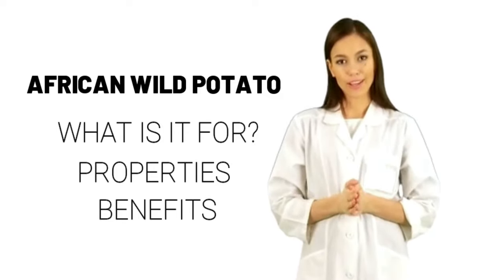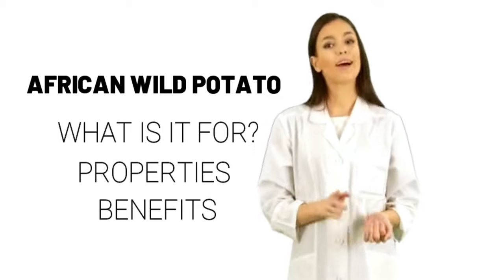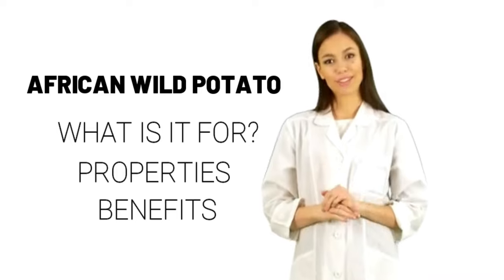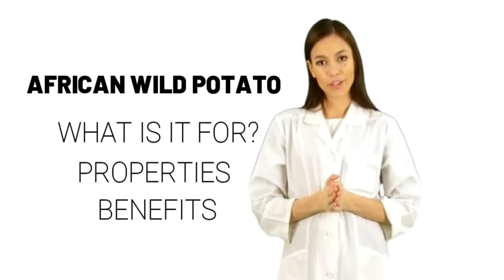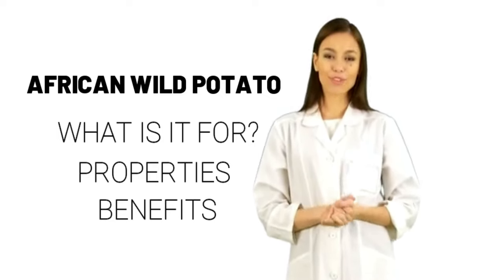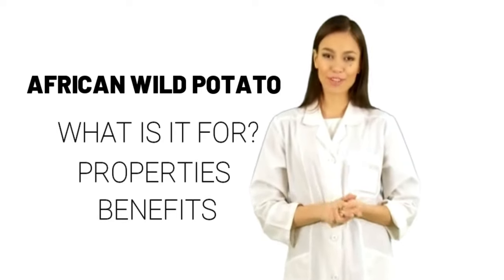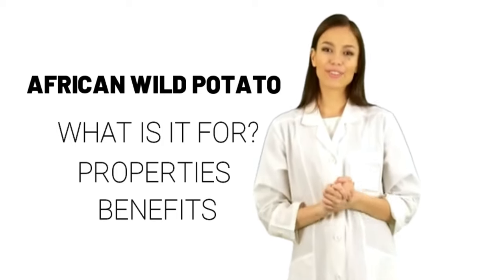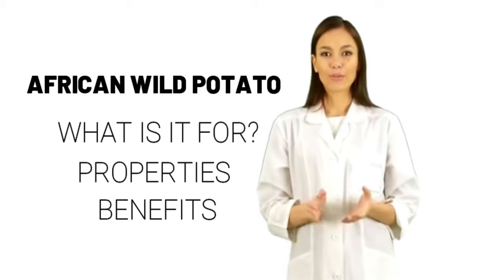AFRICAN WILD POTATO, african wild potato supplement, african wild potato benefits, what is african w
African Wild Potato.

What is african wild potato?

African wild potato is a plant.  People use it to make medicine.

What is african wild potato used for?

The African wild potato is used for urinary tract disorders including bladder infections (cystitis),  prostate problems including benign prostatic hyperplasia (BPH) and prostate cancer; other cancers; and lung disease.  It is also used for tuberculosis,  arthritis,  and a skin condition called psoriasis,  as well as for delaying AIDS symptoms in people who are HIV-positive.

Some people apply African wild potato directly to the skin to promote wound healing.

African wild potato contains chemicals that might decrease inflammation.

Uses and Effectiveness.

Possibly Effective for:

    Trouble urinating because of an enlarged prostate (benign prostatic hyperplasia,  BPH).  African wild potato contains a chemical called beta-sitosterol,  which seems to improve symptoms of BPH.  In research,  some specific African wild potato extracts (Harzol,  Azuprostat) taken by mouth alone,  or in combination with other beta-sitosterol sources,  reduced urinary symptoms of BPH and improved quality of life.

Insufficient Evidence to Rate Effectiveness for:

    Lung cancer.  Early research suggests that hypoxoside,  an African wild potato extract,  might help people with lung cancer live longer.
    Bladder infections.
    Cancer.
    Lung disease.
    Human immunodeficiency virus (HIV).
    Tuberculosis (TB).
    Arthritis.
    A skin condition called psoriasis.
    Wound healing.
    Improving the immune system.
    Other conditions.

More evidence is needed to rate the effectiveness of African wild potato for these uses.

Side Effects.

Some African wild potato products are POSSIBLY SAFE for most people when taken by mouth.  Side effects include nausea,  indigestion,  gas,  diarrhea,  or constipation,  and possibly sexual side effects such as trouble getting an erection or less interest in sex.  However,  other African wild potato products have been associated with decreased production of blood cells and irregular heartbeat.

Special Precautions and Warnings.

Pregnancy and breast-feeding: There is not enough reliable information about the safety of taking African wild potato if you are pregnant or breast-feeding.  Stay on the safe side and avoid use.

Diabetes: African wild potato might lower blood sugar.  Watch for signs of low blood sugar (hypoglycemia) and monitor your blood sugar carefully if you have diabetes and use African wild potato.

Kidney disease: African wild potato might decrease kidney function.  This might make symptoms worse in people with kidney disease.

A rare inherited fat storage disease called sitosterolemia: People with sitosterolemia tend to develop early heart disease and also tend to accumulate cholesterol deposits under the skin.  The beta-sitosterol in African wild potato can make this condition worse.  If you have sitosterolemia,  don't use African wild potato.

Surgery: African wild potato might lower blood sugar levels.  There is some concern that it might interfere with blood sugar control during and after surgery.  Stop using African wild potato at least 2 weeks before a scheduled surgery.

Interactions.

Medications changed by the liver (Cytochrome P450 3A4 [CYP3A4] substrates)Interaction Rating: Moderate Be cautious with this combination. Talk with your health provider.

Some medications are changed and broken down by the liver.  African wild vided into 2-3 doses daily.